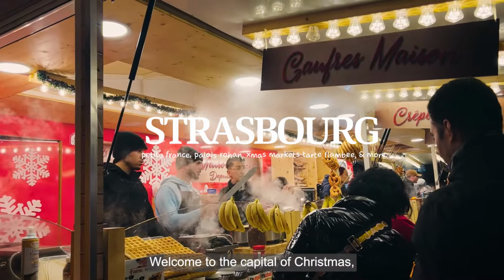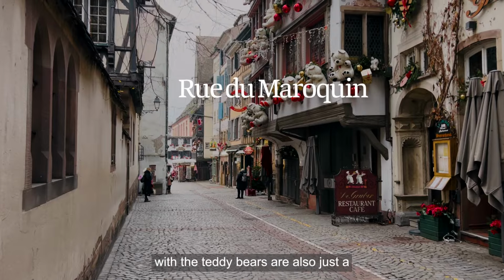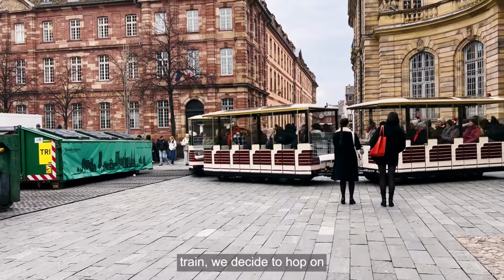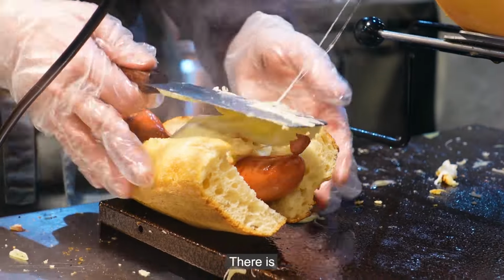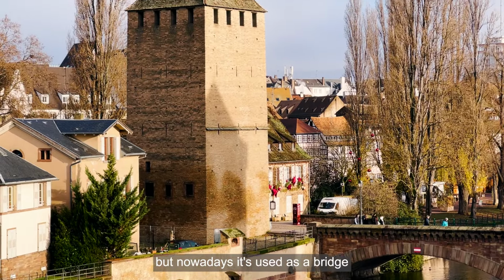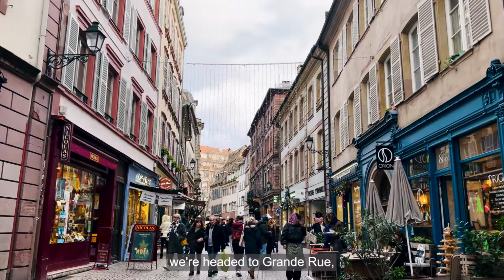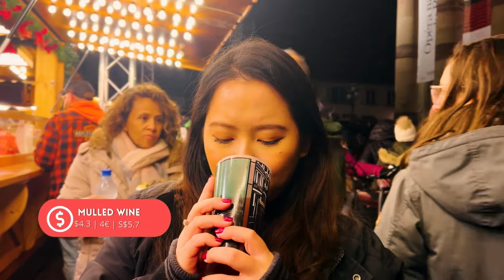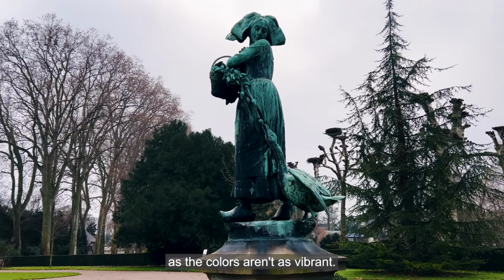72 hours in the Capital of Christmas (w/prices!) | Things to Do in STRASBOURG France 🇫🇷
🚗 Alsace Tour to Colmar, Eguisheim, and Riquewihr (if you want to avoid the XMAS shuttle)
🏰 Alsace Day Trip Tour to Kayserberg, Riquewihr, and the Haut-Koenigsbourg castle

We spent 72 hours in Strasbourg, also known as the Capital of Christmas! This is our Strasbourg Travel Vlog, which will take you to the best Christmas markets in Strasbourg, things to do, and places to eat. Enjoy!

TIMESTAMP:
0:00 Introduction
0:40 Day 1 Strasbourg Cathedral, Rue du Maroquin, Mama Bubele, & Place Kleber
04:59 Day 2 Petite France, Chez l’Oncle Freddy, Grand Rue, & Place Broglie
09:25 Day 3 Palais du Rhin, St Thomas Church, & Parc de l’Orangerie.